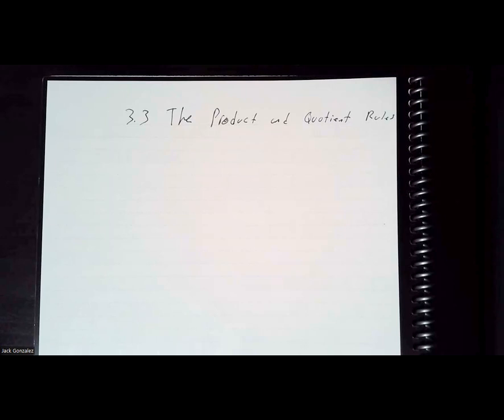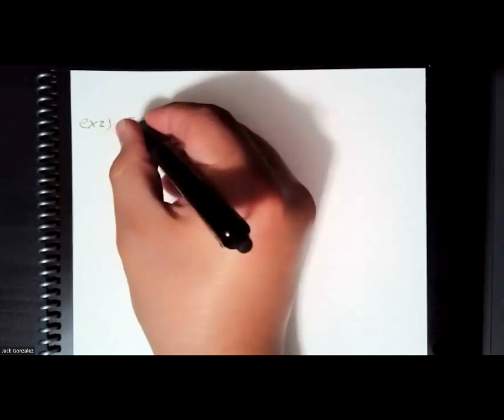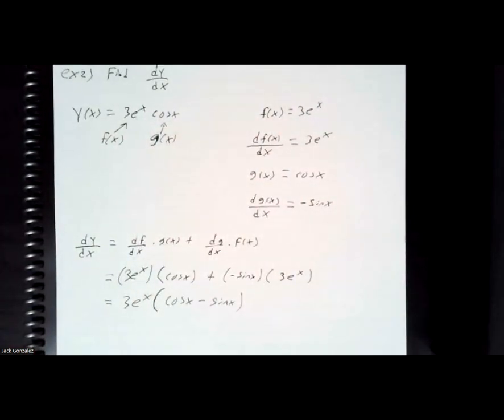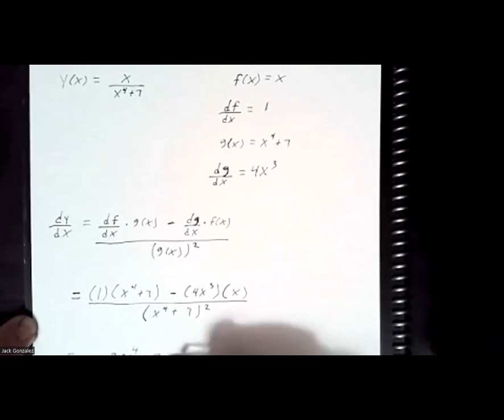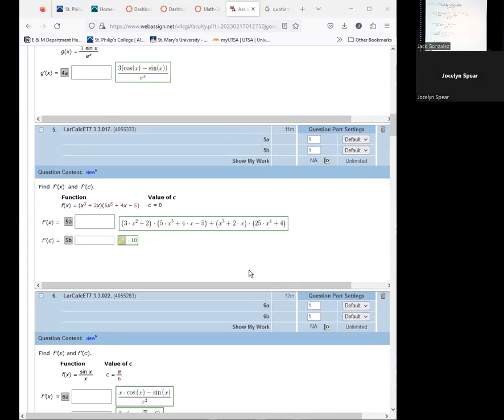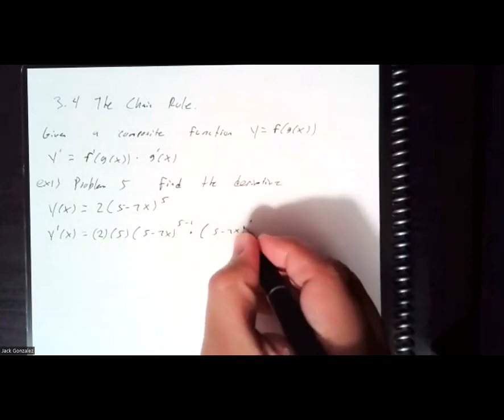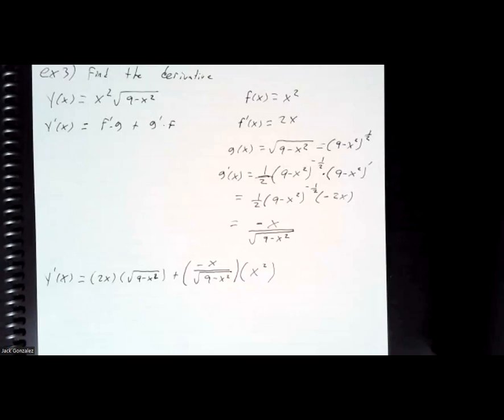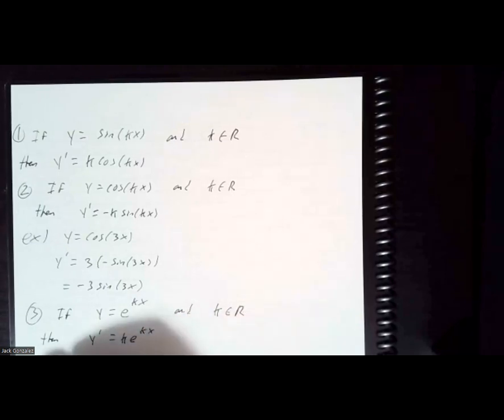Calculus 1 3.3 - 3.4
Product and Quotient Rules for Derivatives

Chain rule for Derivatives